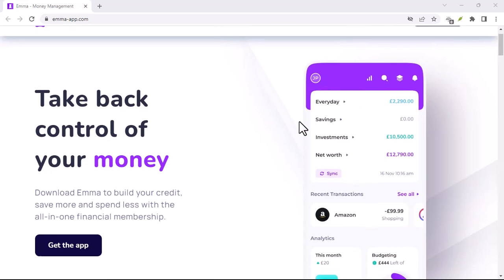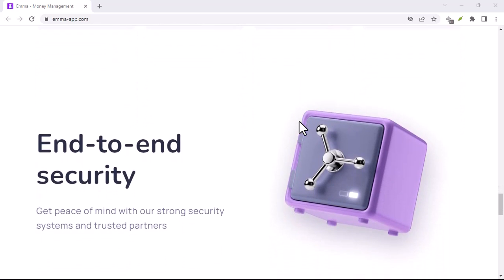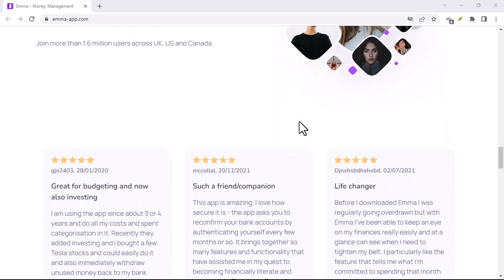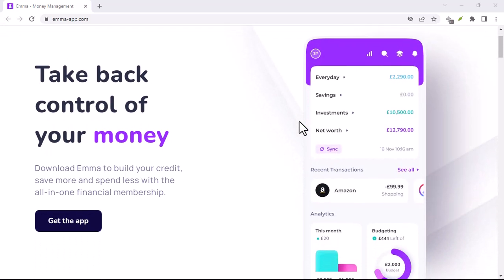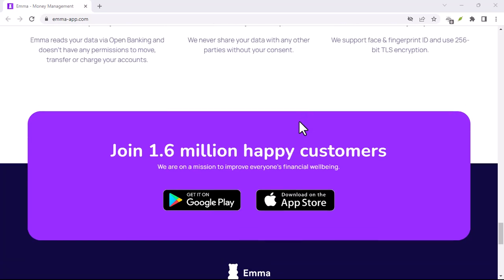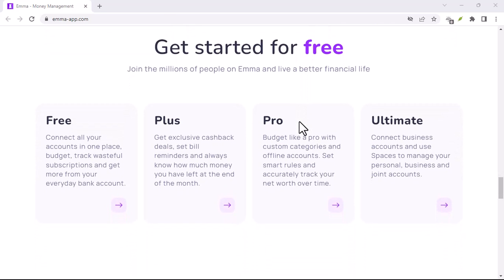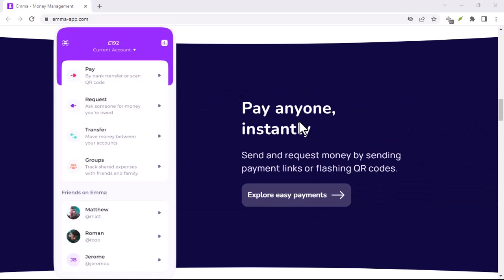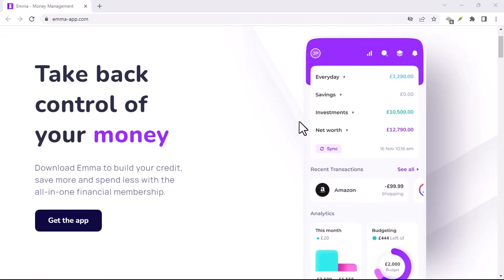How do I connect my bank accounts to Emma?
In this video we talk about How do I connect my bank accounts to Emma